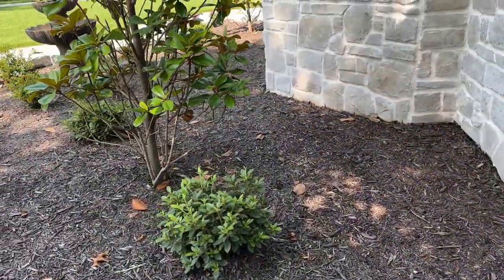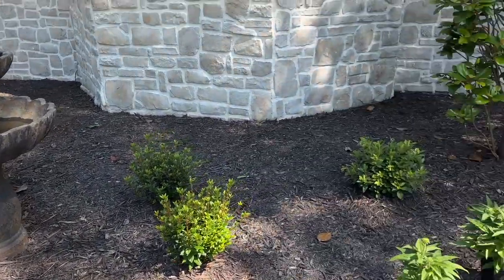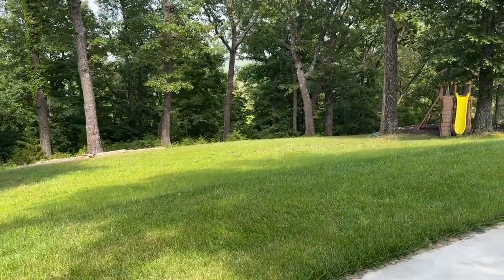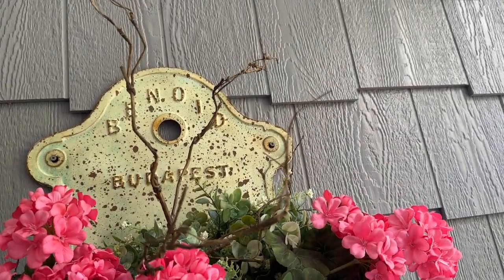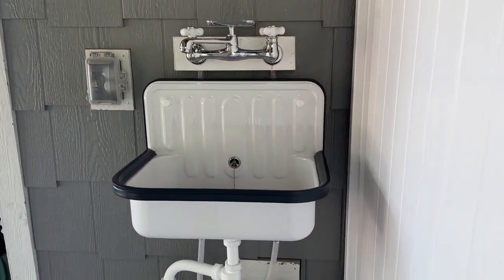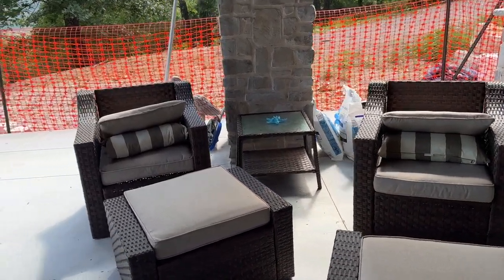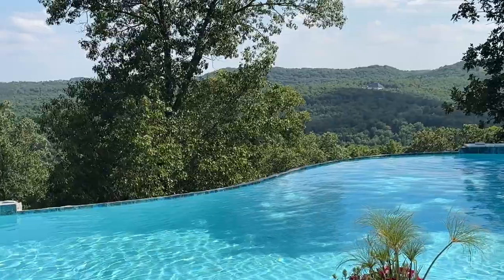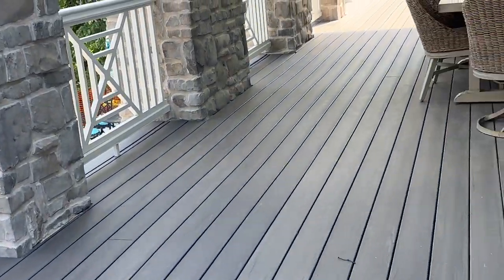Pool, Patio and Landscape "Before" // Creating An Outdoor Oasis 2023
Overwhelming request to see our incomplete pool area as well as the furnishings before the new cushions and landscaping.In the links below you will find same or similar items as well as a great variety of outdoor lawn, patio and pool toys for adults and children! Links right to the store with the picture, taking me a lot of hours to do it but it will make "window shopping" easy for you!

Amazon.com/shop/yourhomeyourhappyplace

Pool Toy Bin
Pool and Lawn Toys:
Pool Golf
Pool Basketball
Bocci Ball
Lawn Jarts
Ring Toss
Waterproof cards
Pickleball / Badminton Net
Badminton Rackets and Case
Pickleball Paddles

Adirondack Chairs in Front
Hanging Swing Chairs
Tables and Chairs
Aluminum Loungers
Umbrella Base
Lounge Cushions
Chair Cushions

Adirondack Rockers
Chairs with Footstool
Porch Swing